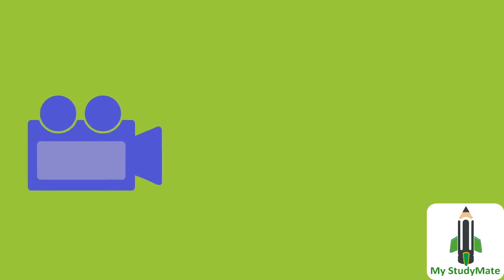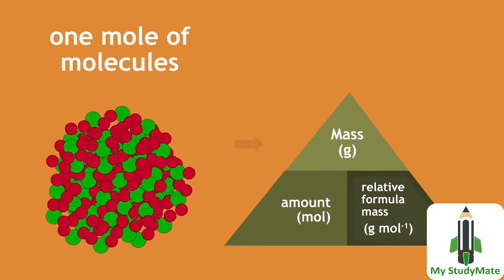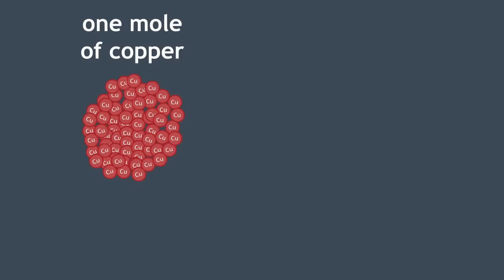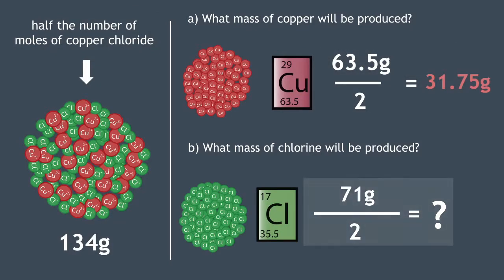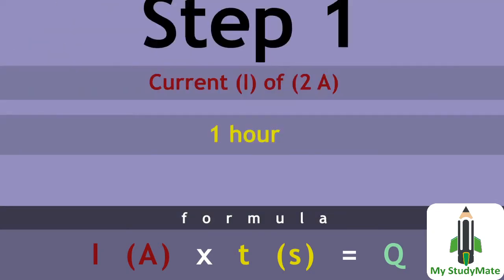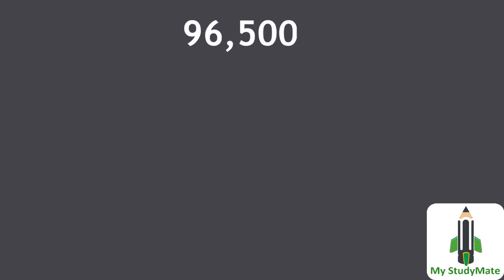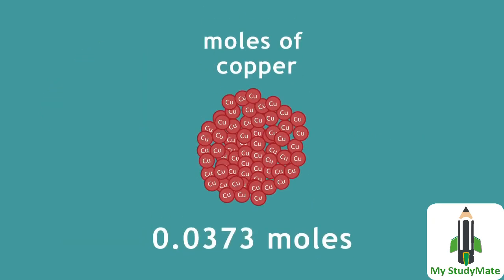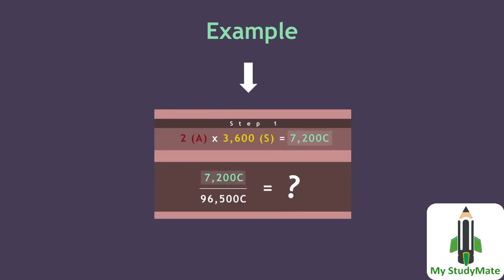Mass in electrolysis